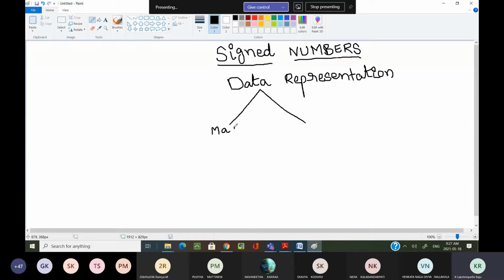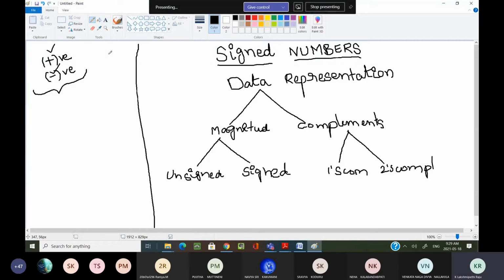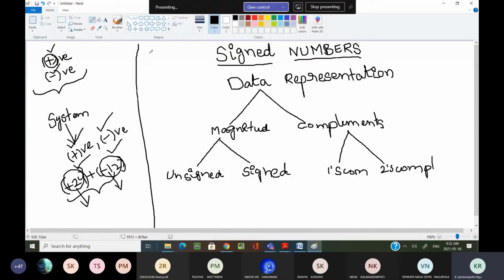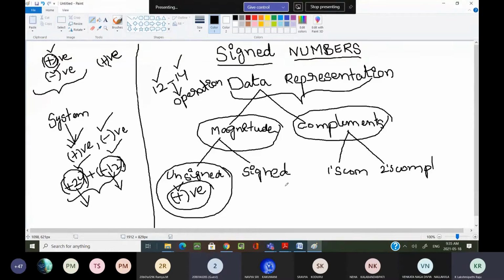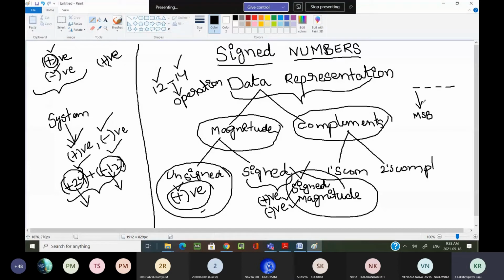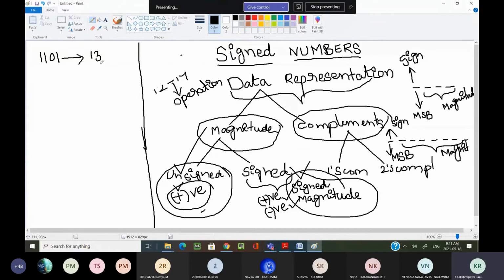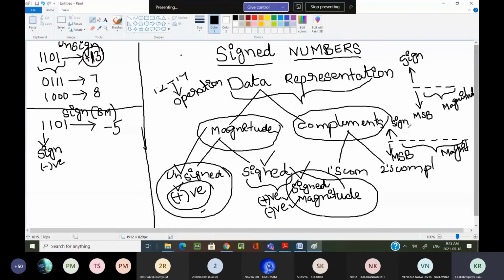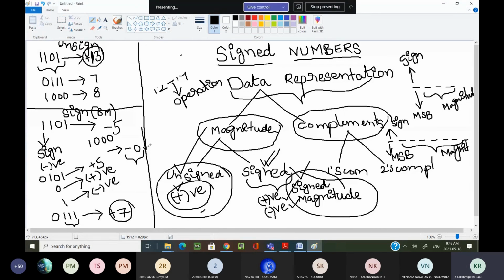22 DE Signed Numbers Sign Magnitude Representation